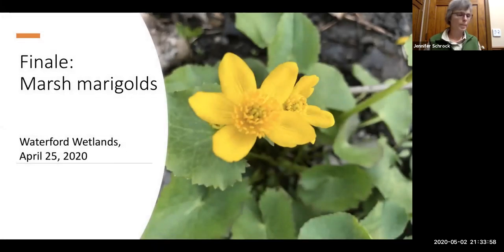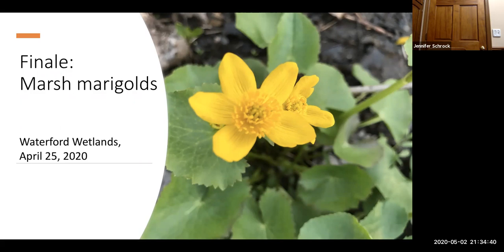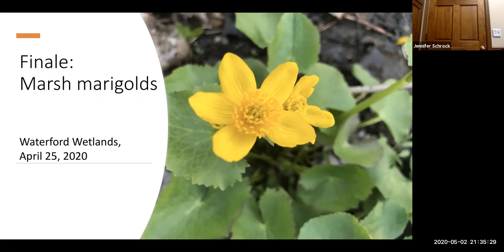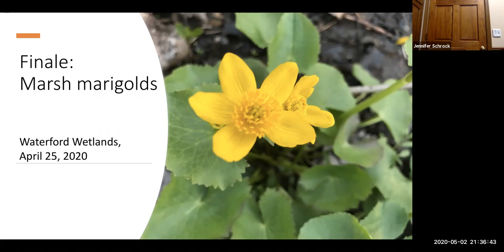Jennifer March Marigold